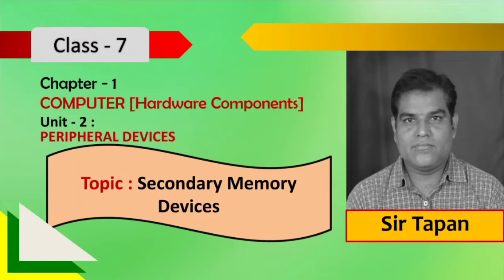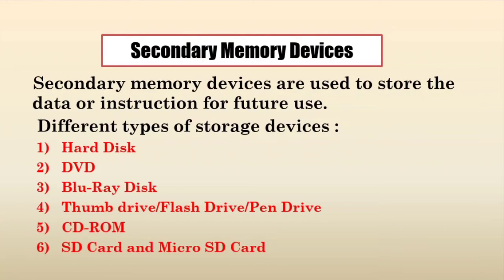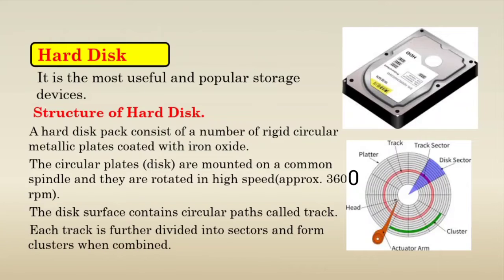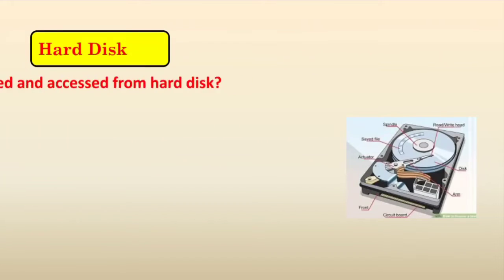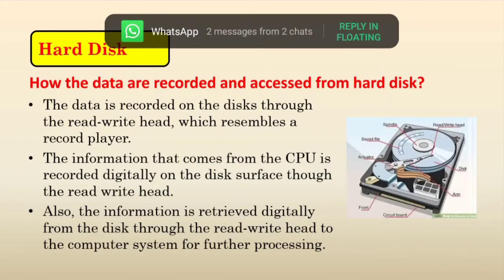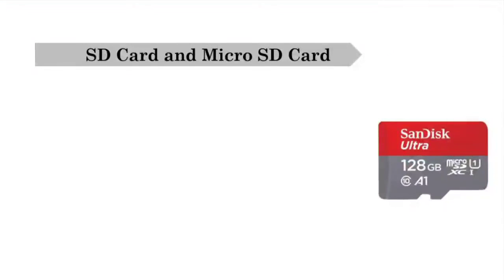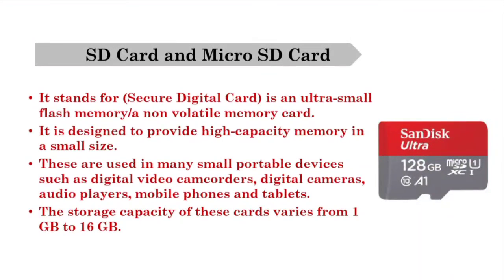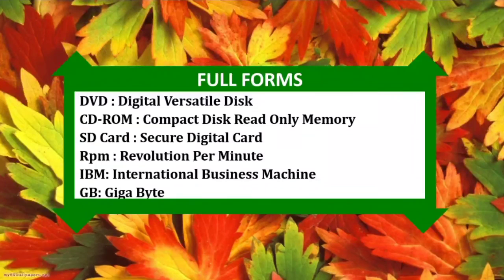Class 7 Computer:Ch-1 U-2 Peripheral Devices (Part -3)